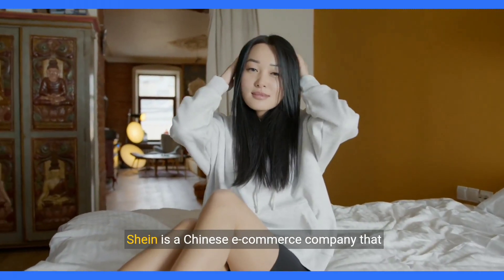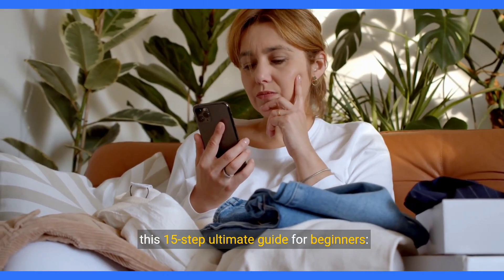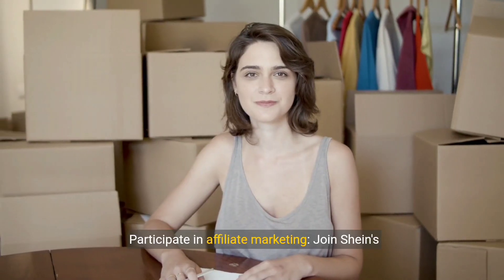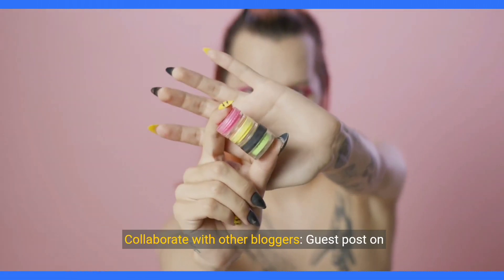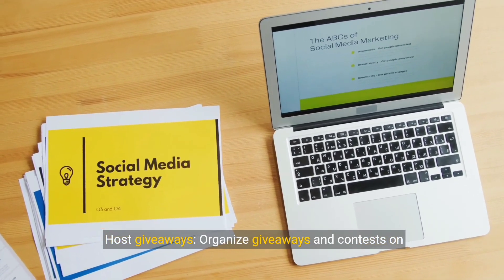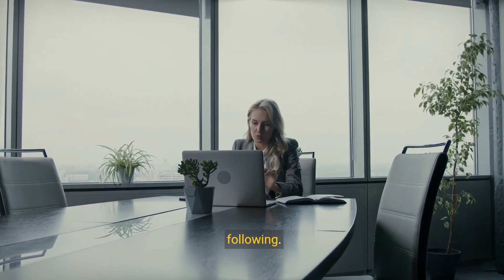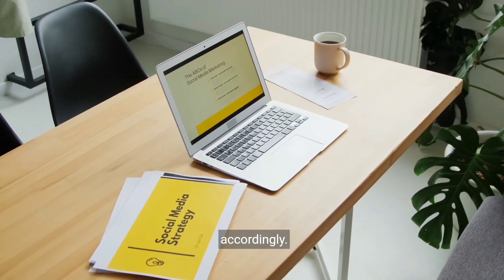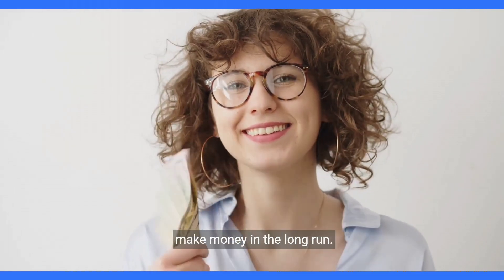Ultimate Guide to Making Money Online with Shein in 2024 | Step by Step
Comprehensive Guide to Earning Online through Shein in 2024

Introduction:
Shein, a popular fast-fashion e-commerce platform, has been gaining traction worldwide. In 2024, it is expected that more opportunities will arise for individuals to make money online through various methods associated with Shein. In this guide, we will explore different ways to earn money online using Shein.

2. Create a Fashion Blog or YouTube Channel:
Starting a fashion blog or YouTube channel dedicated to Shein products can help you build a loyal audience and monetize your content. You can write product reviews, create styling videos, and share your personal experiences with Shein products.

3. Become a Social Media Influencer:
If you have a significant following on social media platforms like Instagram, TikTok, or Facebook, you can collaborate with Shein to promote their products. Brands often reach out to influencers to showcase their products and increase brand awareness.

4. Join Shein's Influencer Program:
Shein has an influencer program that allows social media influencers to collaborate with the brand and earn money by promoting their products. To join the program, you need to have a substantial social media following and apply through their website.

5. Sell Shein Products on Other Platforms:
You can purchase Shein products at a discount and resell them on platforms like eBay, Poshmark, or Depop to make a profit. Ensure you follow Shein's reselling policies to avoid any issues.

6. Offer Virtual Styling Services:
With your knowledge of Shein's vast product range, you can offer virtual styling services to clients. Create personalized outfits for them using Shein products and earn money through your services.

Shein often hosts contests and giveaways on their social media platforms. Participating in these events can help you win free products, which you can later resell or use for your fashion blog or social media content.

Conclusion:
There are numerous ways to make money online with Shein in 2024. By choosing the method that best suits your skills and interests, you can create a profitable online business. Remember to always be transparent and follow Shein's guidelines to ensure a positive and successful experience.
shein Ultimate Guide to Making Money Online with Shein how to sign up for shein affiliate program shein affiliate program review join shein affiliate program Shein affiliate program Shein ecommerce platform shein haul 2024 shein try on haul Shein haul fast fashion shein affiliate marketing affiliate marketing tutorial shein affiliate program tutorial shein affiliate signup